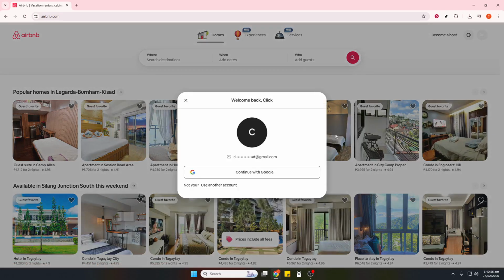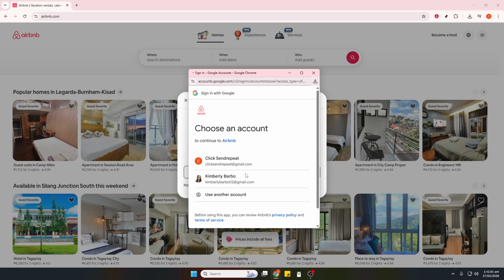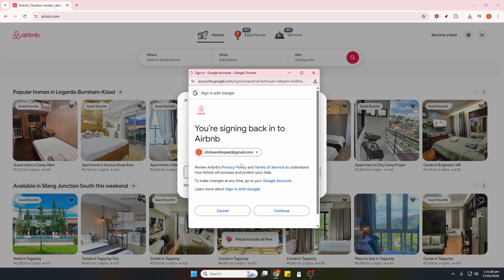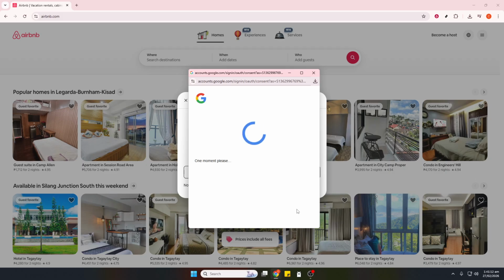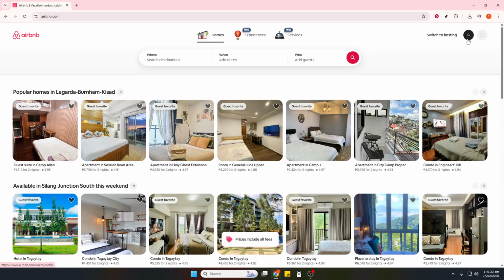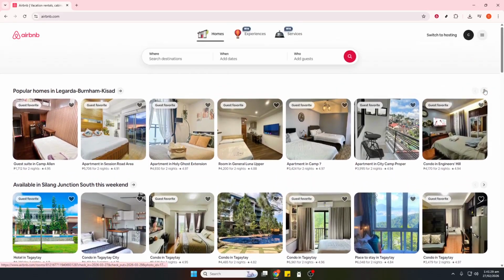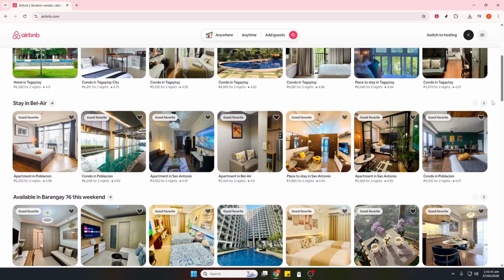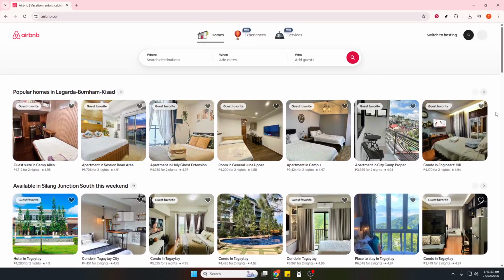How To Login To Airbnb Account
The 2026 Guide! 🚀 How to Login to Your Airbnb Account (Fast & Secure)

Stuck at the login screen? In 2026, Airbnb has overhauled its security to keep your data safe while making access easier for frequent travelers and hosts. In this video, I’m showing you every way to log in to Airbnb in 2026—from the brand-new Passkey system to the traditional email and phone methods.